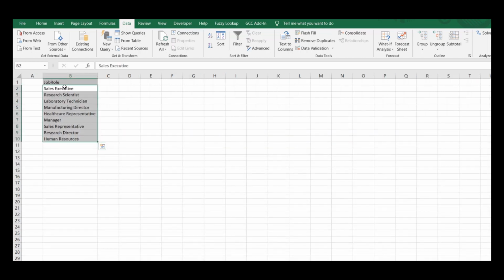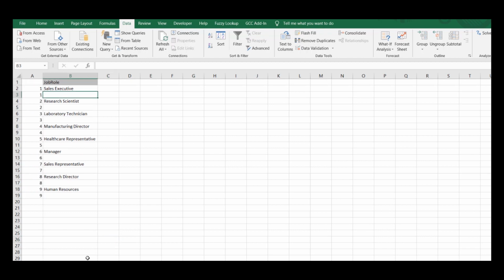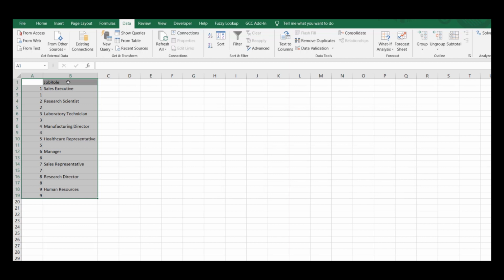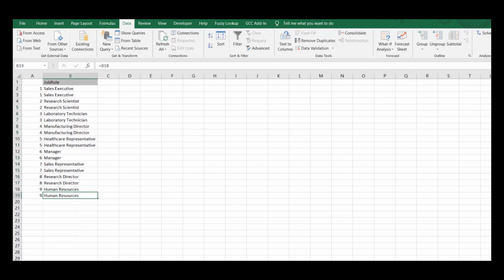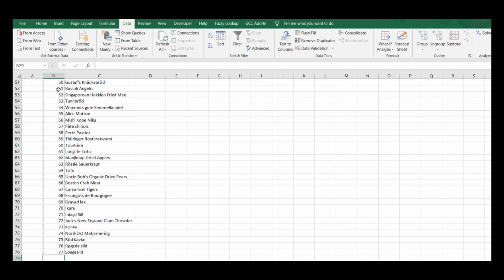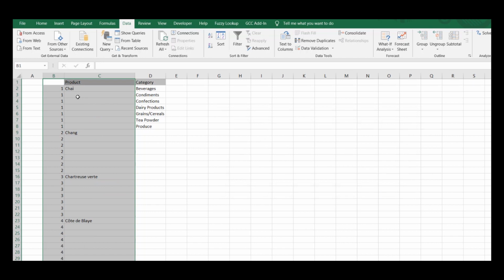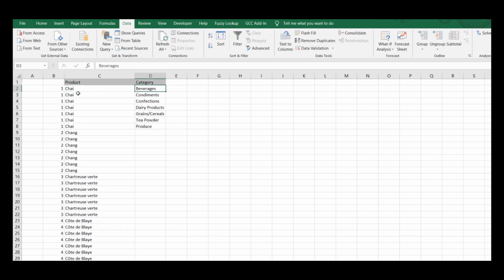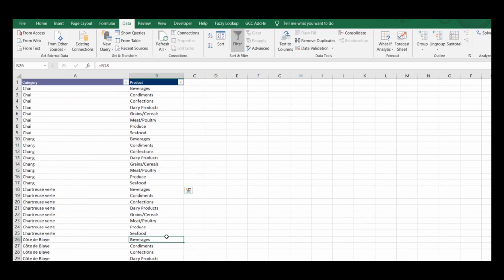Old is Gold with Val & Sree | Excel your career with Microsoft Excel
Introducing new segment for Technologies in channel